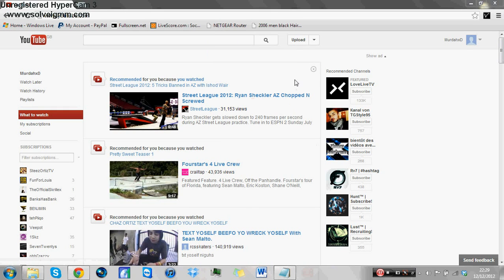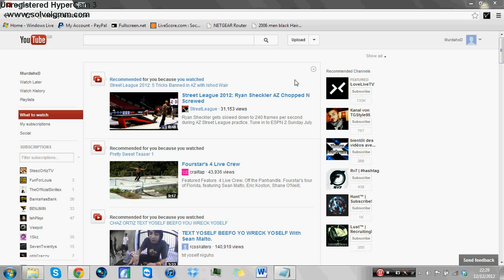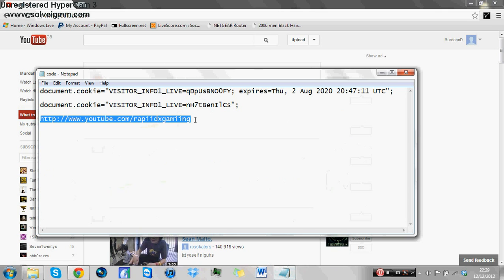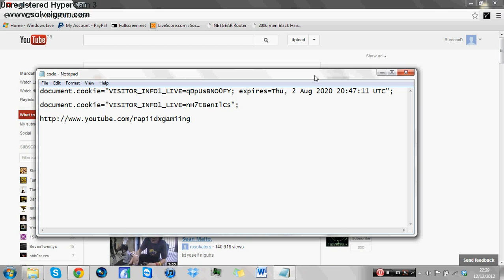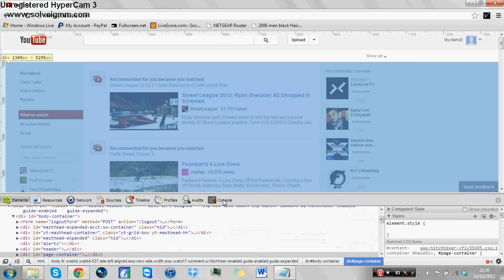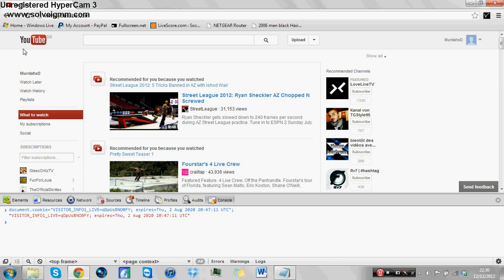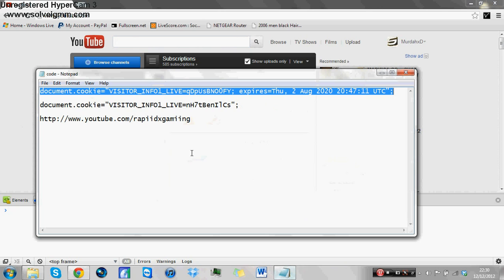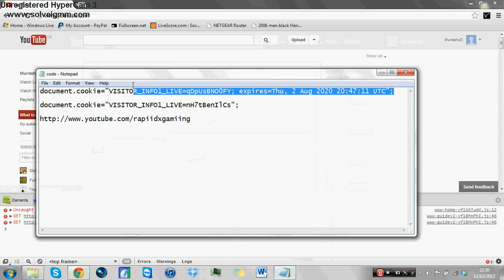HOW TO GET THE OLD YOUTUBE LAYOUT BACK !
Read Me !

Codes Needed!:
Old Layout:
document.cookie="VISITOR_INFO1_LIVE=qDpUsBNO0FY; expires=Thu, 2 Aug 2020 20:47:11 UTC";

New Layout:
document.cookie="VISITOR_INFO1_LIVE=nH7tBenIlCs";

Sub those guys !

Thanks to Murdah for letting me upload !